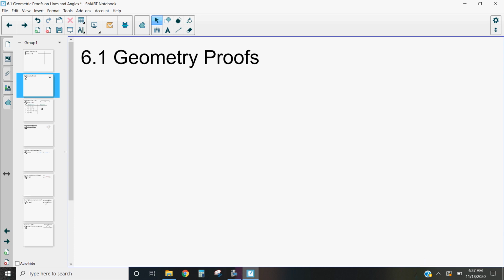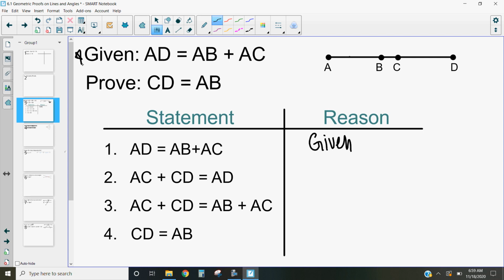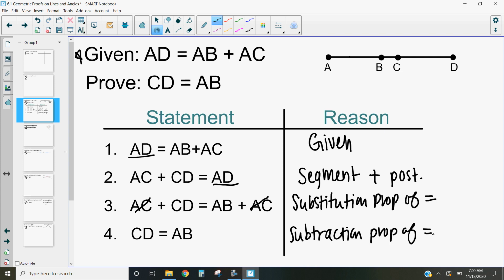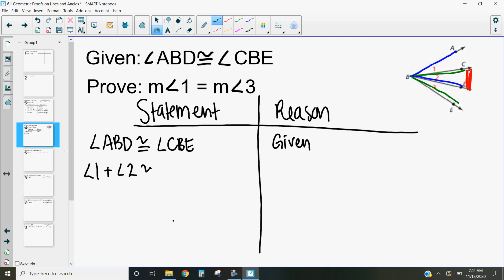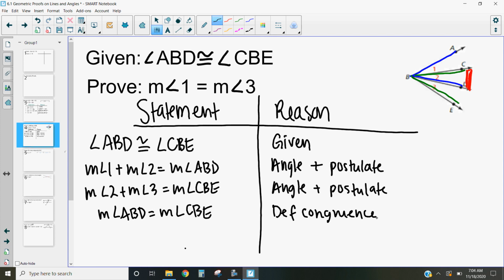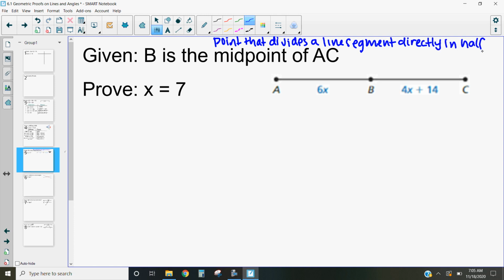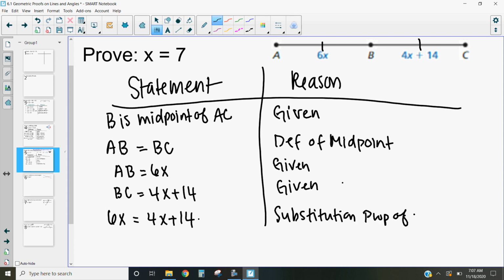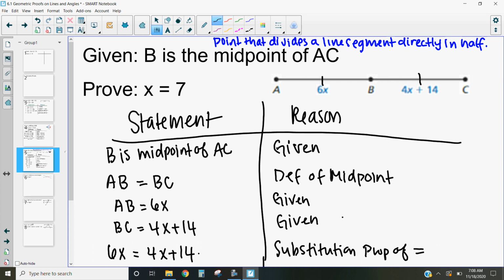6.1 Geometry Proofs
This video goes over some general geometry proofs and explains the best way to manage them.